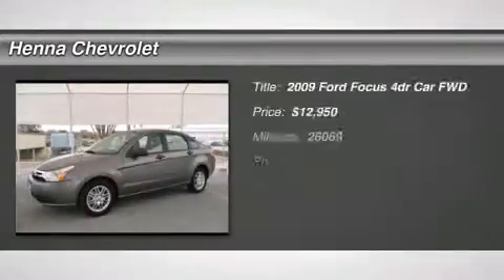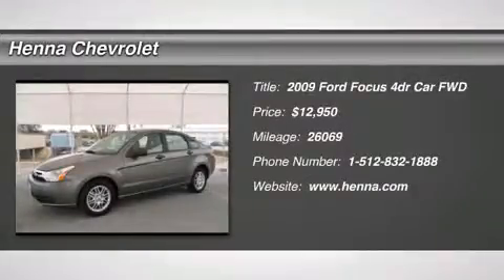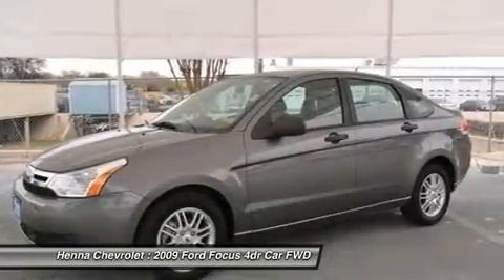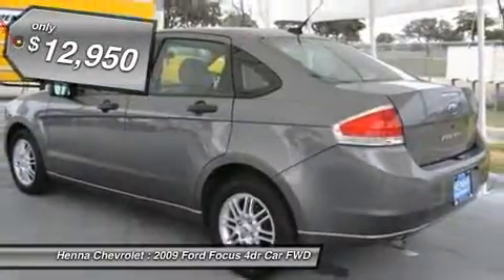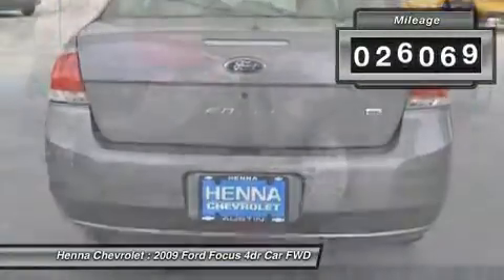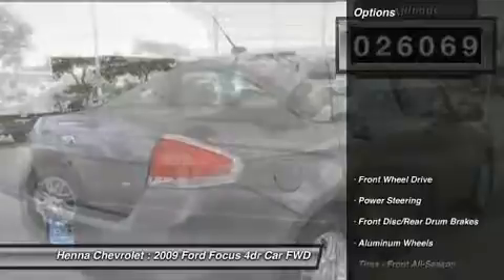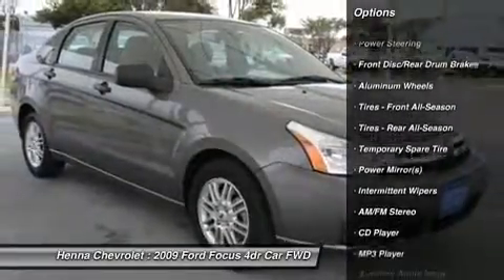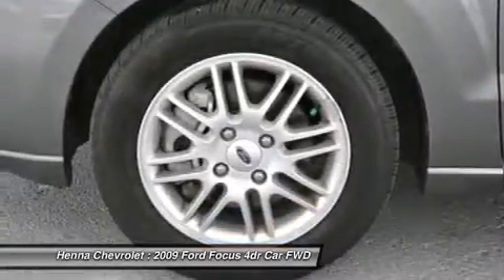2009 FORD FOCUS Austin, TX 9W168158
2009 FORD FOCUS Austin, TX
Stock# 9W168158

Henna Chevrolet
8805 North IH-35

Duratec 2.0L I4 DOHC. The Henna Chevrolet Advantage! If you demand the best things in life, this superb 2009 Ford Focus is the low-mileage car for you. This wonderful Focus is just waiting to bring the right owner lots of joy and happiness with years of trouble-free use. Visit our virtual showroom 24/7 @ hennachevrolet.com.